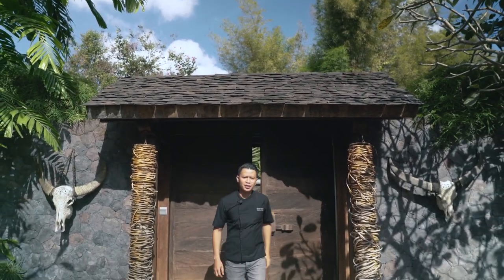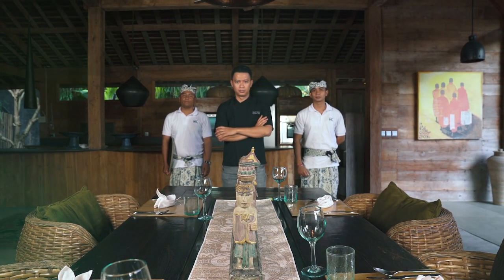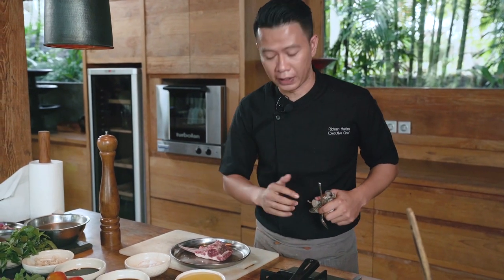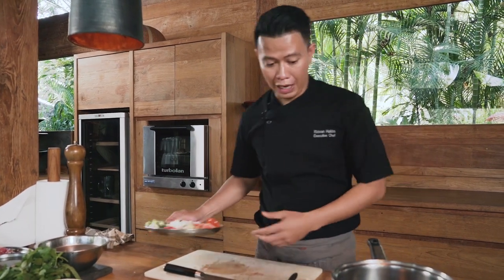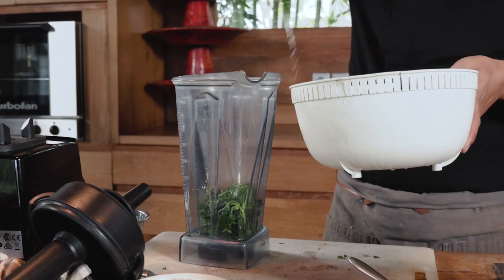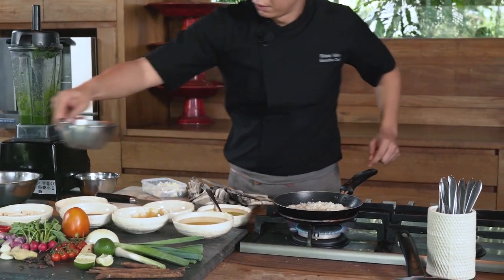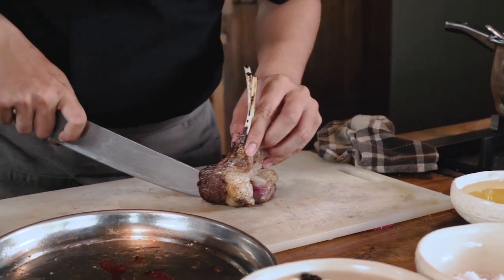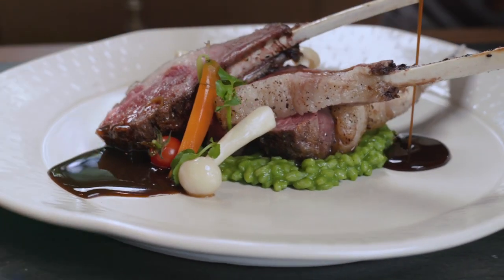Episode 01: 75 degrees Roasted lamb rack and Kemangi Risotto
Our chef Ridwan is giving you ideas of succulent and secret recipes  !
With these recipes, you can cook just like a professional chef! Big white chef hat not included...

This video shooting takes place in one of our wonderful villas located in Umalas, Bali, Indonesia:

And you may also meet our chef and experience our restaurant Blue Macha either in Seminyak: